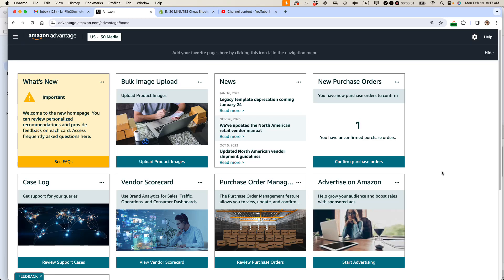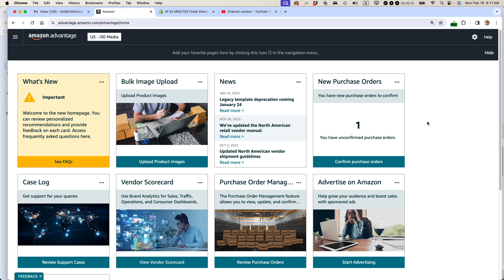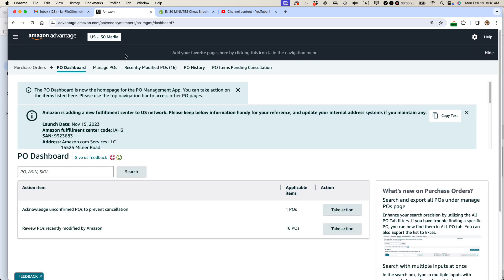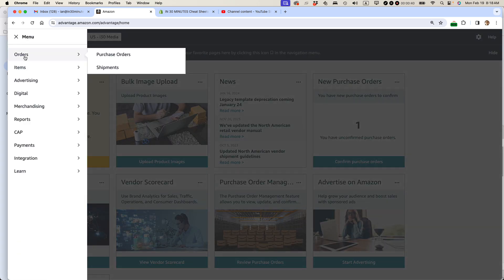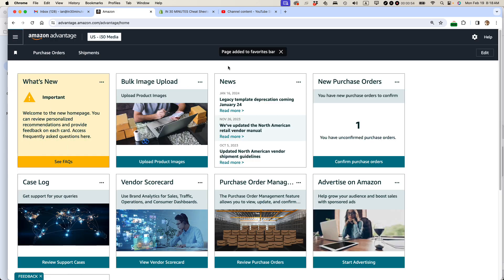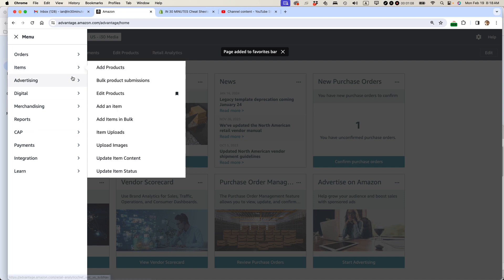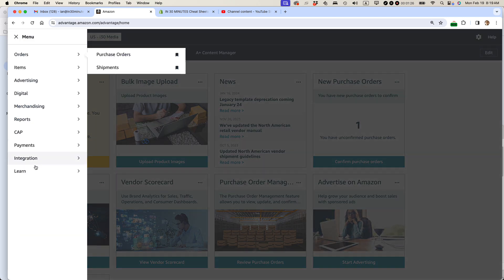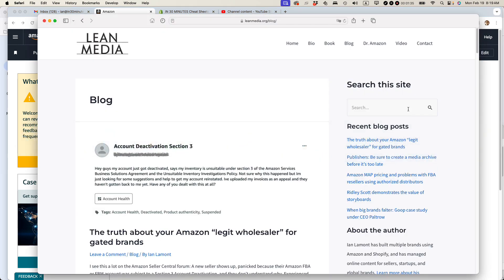Amazon Advantage: Customize navigation/pin features, step by step (2024)